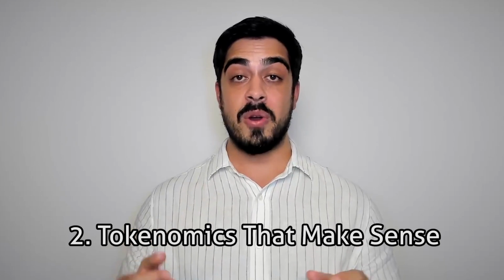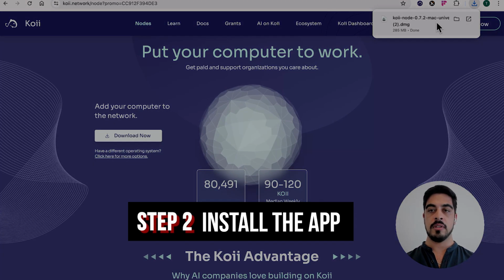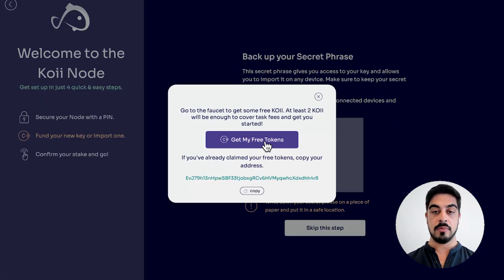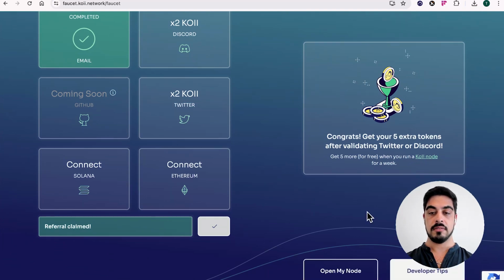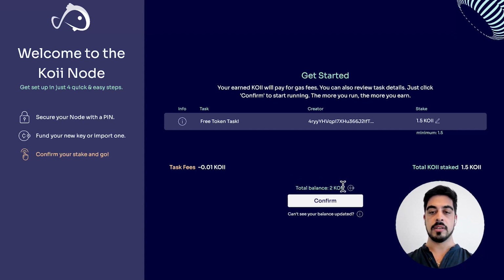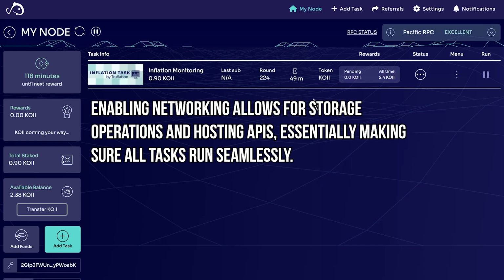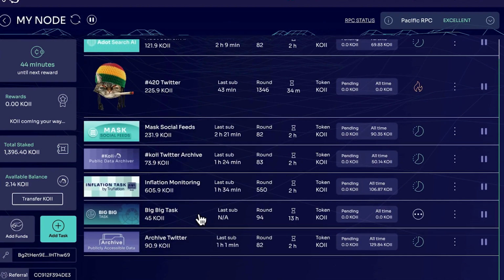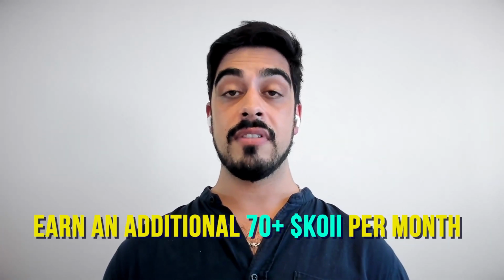🔓 Unlock FREE $KOII Rewards with This DePIN App – Step-by-Step Tutorial Guide!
🌟 In this video, we'll guide you through simple steps to start earning tokens by running the Koii node, all for FREE! Plus, we share tips on how to maximize your rewards.

🔹 Why Koii?

👉 For DePIN & AI: The 1st Layer 1 dedicated to merging AI and DePIN ecosystem development.
👉User Experience: Intuitive tools for building DePIN apps (AI inference, bandwidth, data scraping, etc).
👉Global Network: 83.5K+ compute devices and best-in-class unit economics.
👉Secure & Scalable: Provides a robust Web3 infra for projects.
👉Versatile Payment: Supports existing altcoins and stablecoins, in addition to $KOII.

🔹 Steps Covered:
1. 01:20 Download and Install the App: Quick and easy setup on your device.
2. 02:12 Setup Your Account: Secure your account with a unique PIN.
3. 02:49 Earn Free Tokens: Verify your identity and claim your free Koii tokens.
4. 05:09 Run Nodes: Start running Koii tasks to earn more.
5. 06:15 Maximize Earnings: Tips to get the most out of your Koii rewards.

🚀 Join the Koii revolution and start earning today! 🚀

✨ Join the fast-growing Koii-mmunity ✨

Any content or information published by Human & Machine should NOT be considered financial advice nor a solicitation or encouragement to purchase or invest in any project. The message contained in the content shall not be considered a validation or due diligence result of the project. Do your own research.